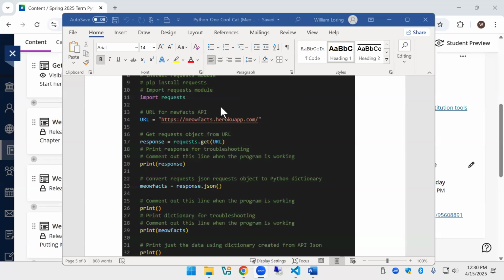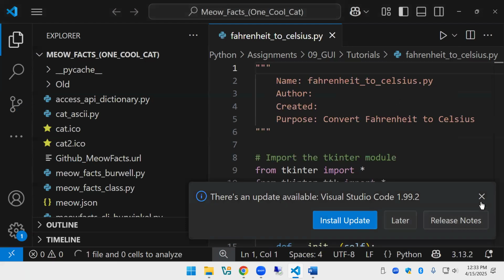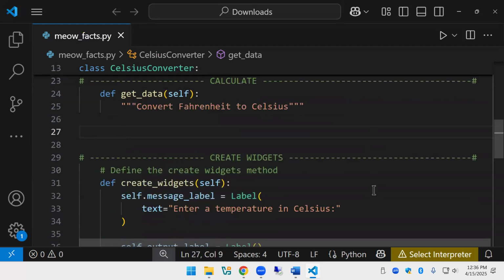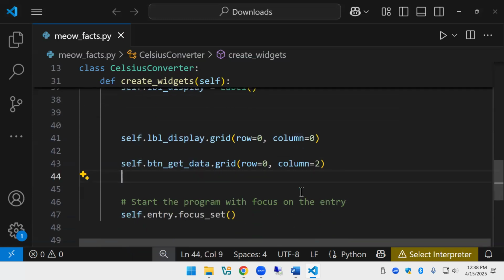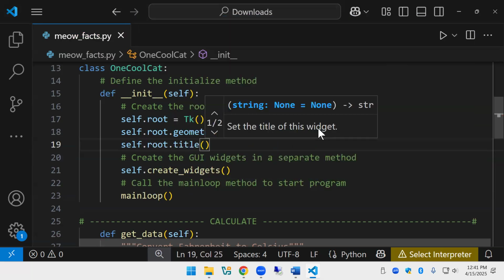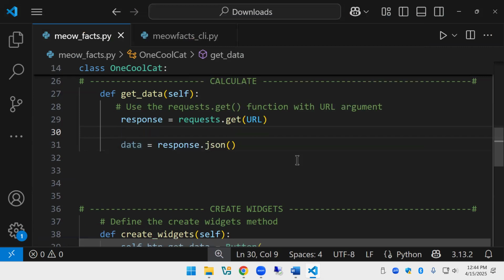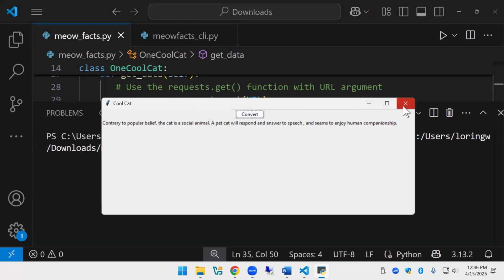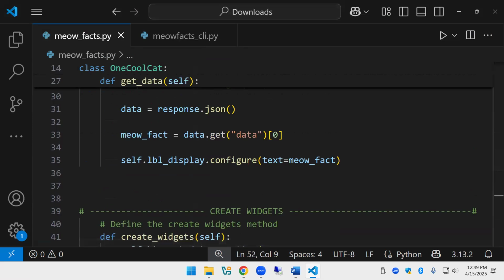Python Meow Facts (One Cool Cat) Tkinter API Tutorial (In Class)